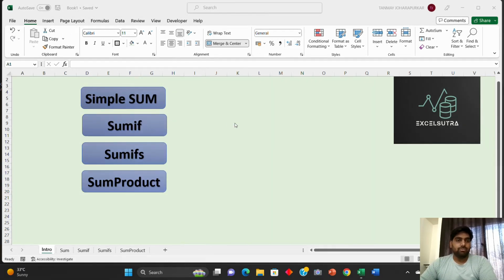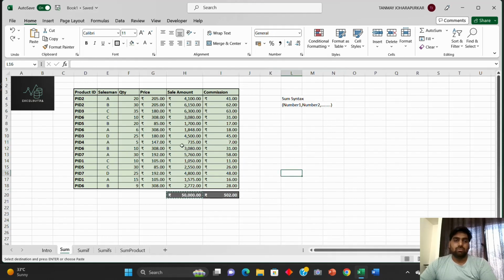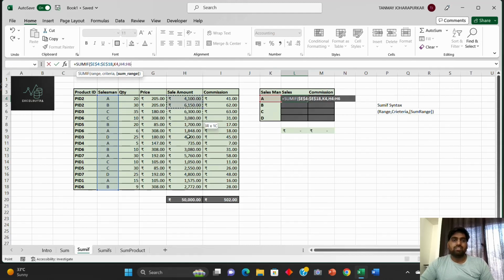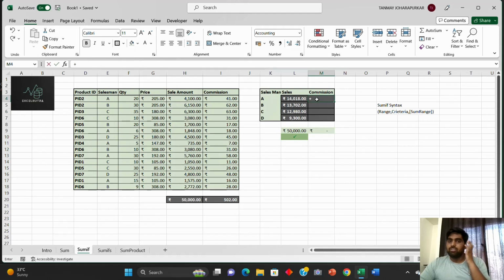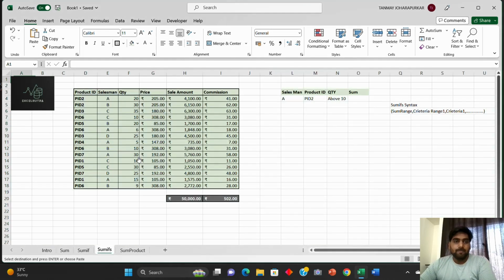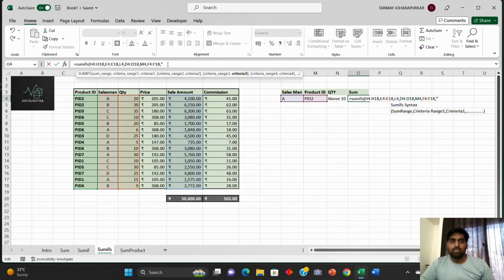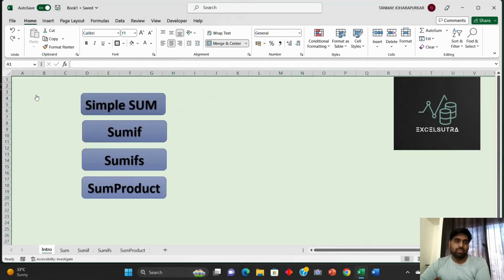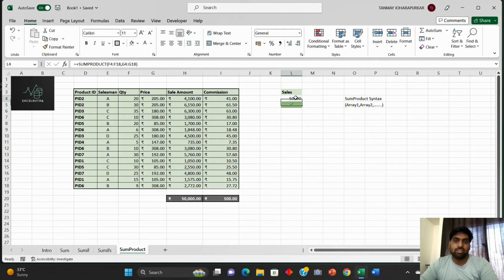Excel SUM Formula Series (All 4 Sum Formulas in one video)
1 - SUM Formula in MS Excel
2 - SUMIF Formula in MS Excel
3 - SUMPRODUCT Formula in MS Excel
4 - SUMIFS Formula in MS Excel

ExcelSutra is a Youtube channel dedicated to all things Microsoft Excel. This channel provides a comprehensive guide to Microsoft Excel, from beginner to advanced levels. With a focus on providing in-depth tutorials and tips, ExcelSutra aims to help users master Excel's functionality and unleash the full potential of this powerful tool.

Whether you are looking to learn the basics of Excel, improve your productivity, or develop your skills in data analysis, ExcelSutra has got you covered. The channel offers a range of videos, covering topics such as formulas, functions, macros, charts, and data analysis.

ExcelSutra's host is passionate about Microsoft Excel and has extensive knowledge and experience in using this software. The host's clear and concise explanations, along with easy-to-follow examples, make learning Excel fun and engaging.

ExcelSutra is a valuable resource for anyone who wants to improve their Excel skills, from students and professionals to small business owners and entrepreneurs. If you want to learn how to use Excel to its full potential and become an Excel master, then ExcelSutra is the perfect channel for you.